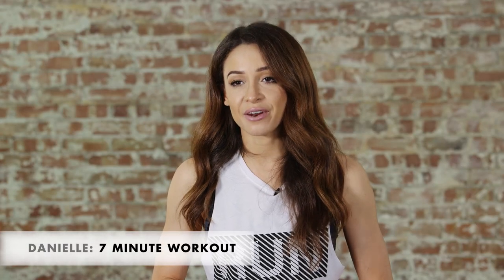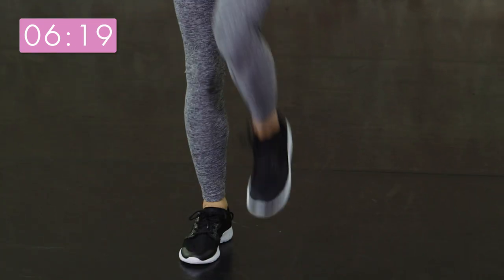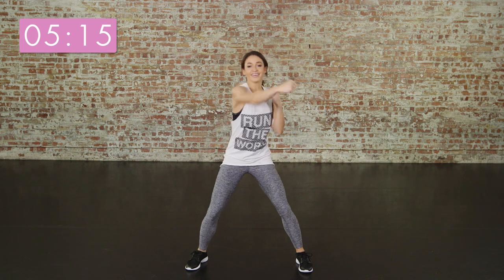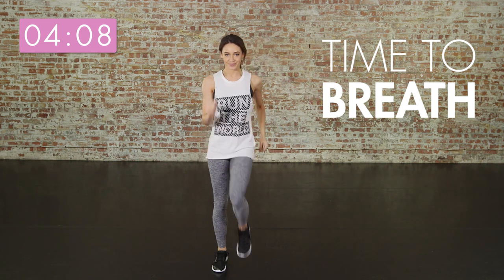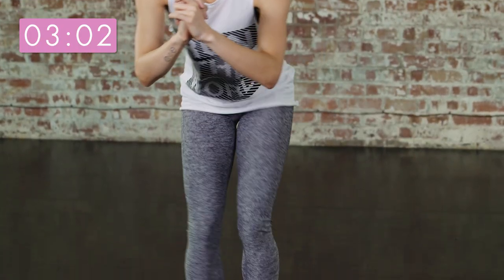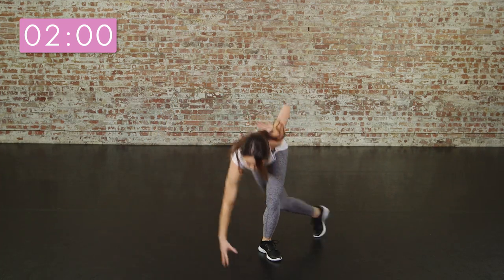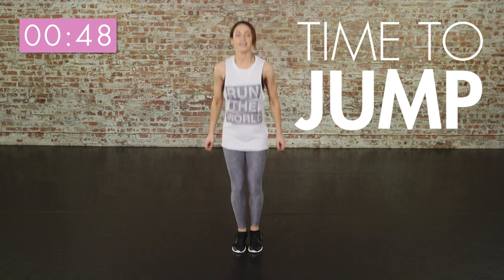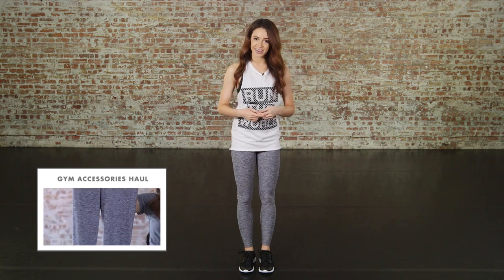7 Minute Quick and Effective Workout | Danielle Peazer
This workout from our girl Danielle Peazer is so quick but really effective. It’s a HIIT style seven minutes packed full with different exercises that will work the whole body. What other workout do you want to see on the channel? Let us know below!

Not all exercises are suitable for everyone. The following exercise program may result in injury. Before attempting a new exercise, consider issues including your flexibility, strength and overall health. Consult a fitness expert before attempting the program. If at any point during the program you begin to feel physical discomfort, stop immediately and consult a physician. Endemol is not responsible for any injuries you sustain from participating in this exercise program.

Hair and make-up by L'Oréal Paris